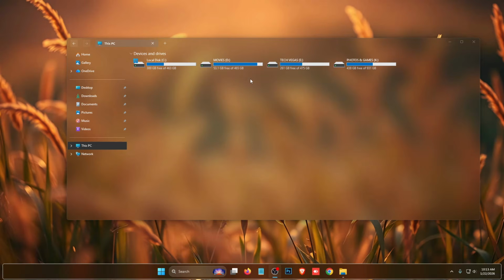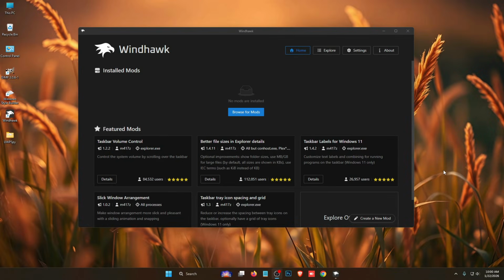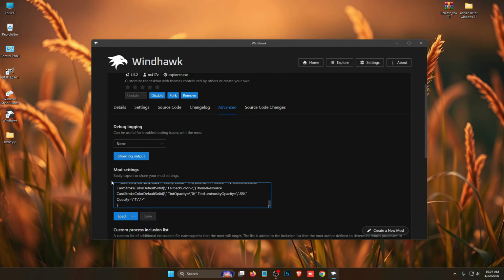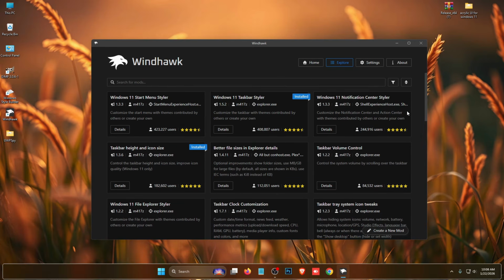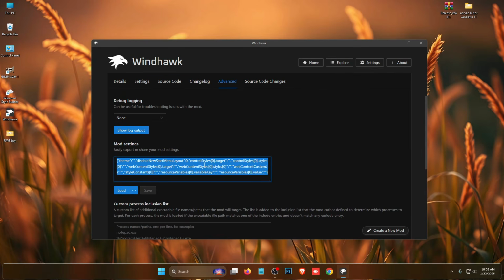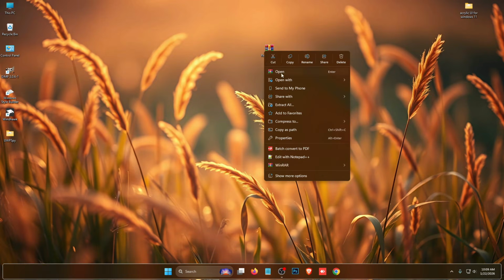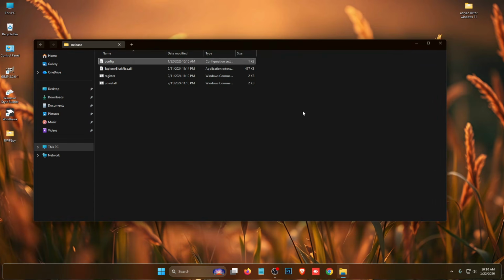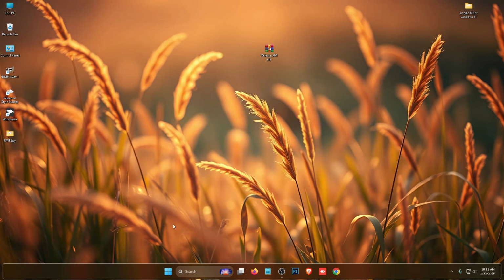Pure Acrylic Look for Windows 11 | Stunning Glass Customization Guide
Transform your Windows 11 PC with a pure acrylic glass look and give it a stunning, modern, and elegant UI makeover. In this complete Windows 11 Acrylic Customization Guide, you’ll learn how to apply beautiful translucent effects to the Start Menu, Taskbar, File Explorer, and system UI for a clean and premium glass appearance.

This tutorial walks you through the step-by-step process of achieving a smooth acrylic design using safe and lightweight customization tools. Whether you’re a Windows customization enthusiast or just want your desktop to look more stylish and minimal, this guide is perfect for you.

✨ What you’ll get in this video:
✔ Pure Acrylic Glass UI for Windows 11
✔ Elegant Start Menu & Taskbar transparency
✔ Glass effect File Explorer customization
✔ Clean, modern & performance-friendly setup
✔ Easy method with full customization control

This acrylic setup enhances both visual beauty and user experience, making Windows 11 feel more polished and premium without heavy resource usage.